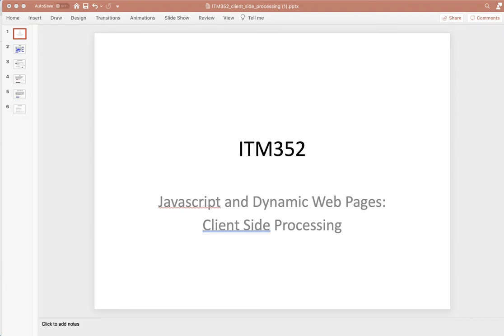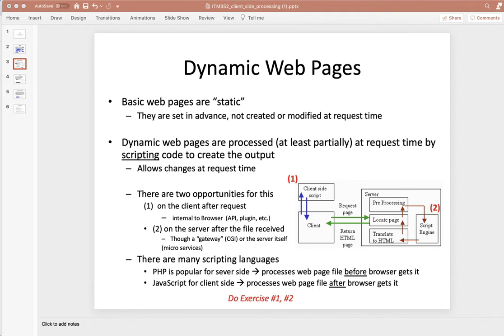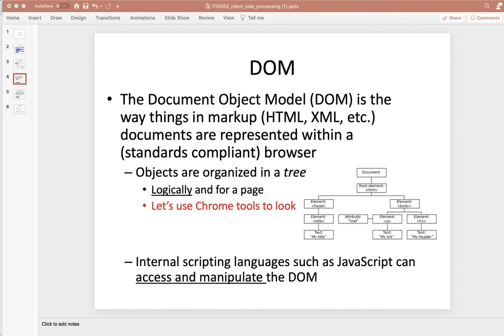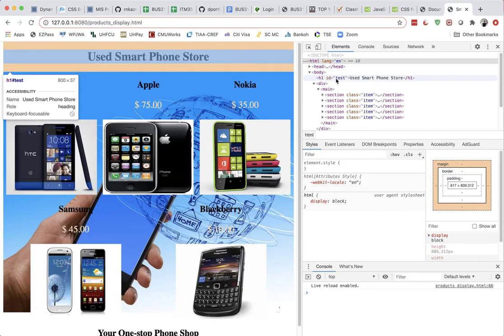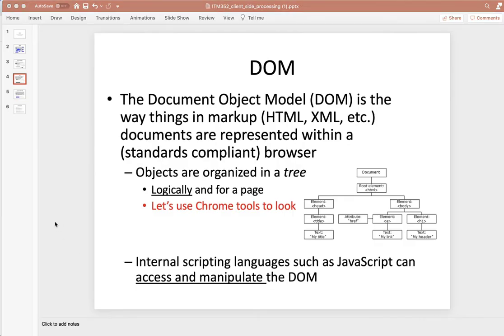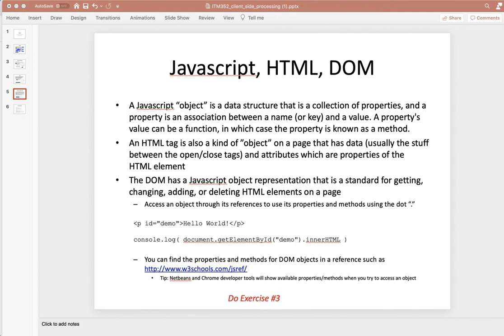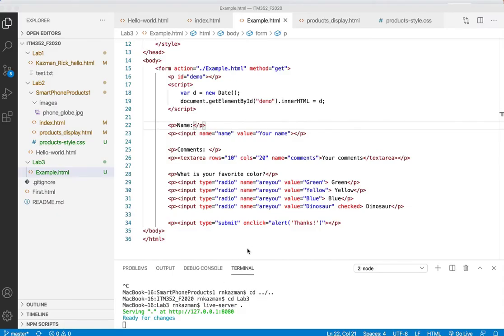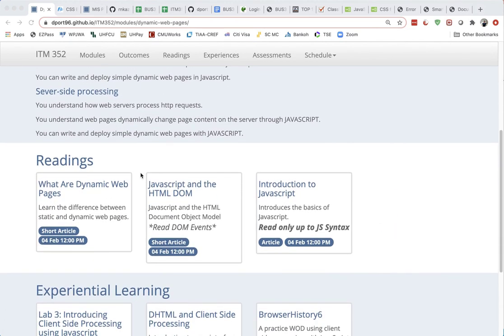ITM352_Client_Side_Processing